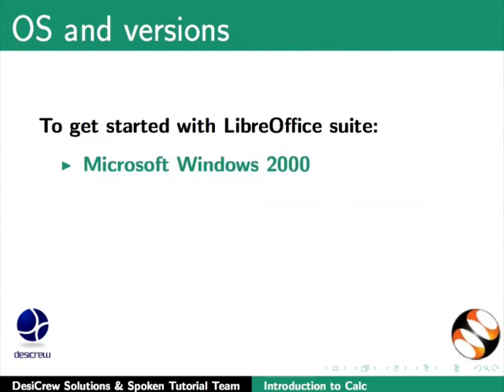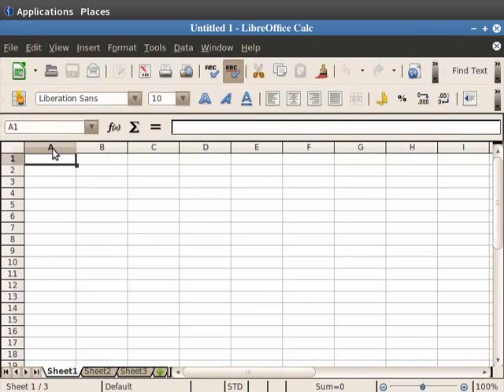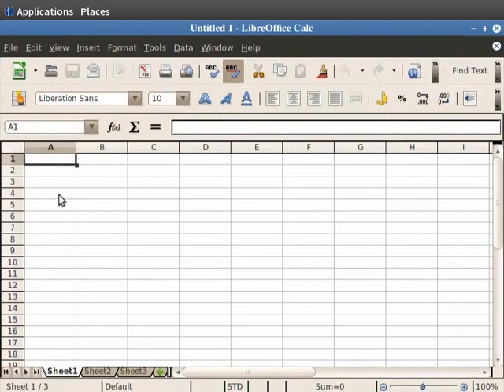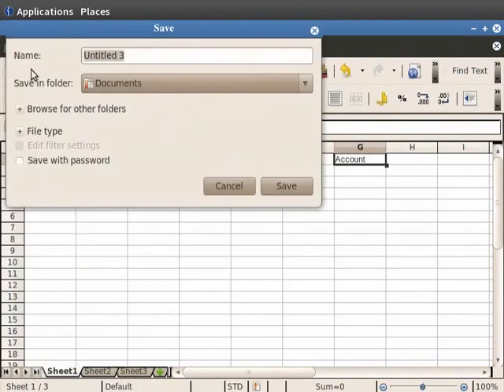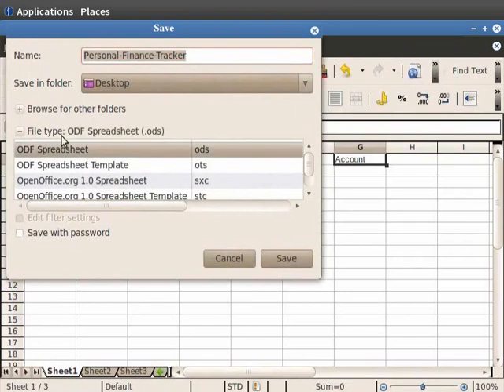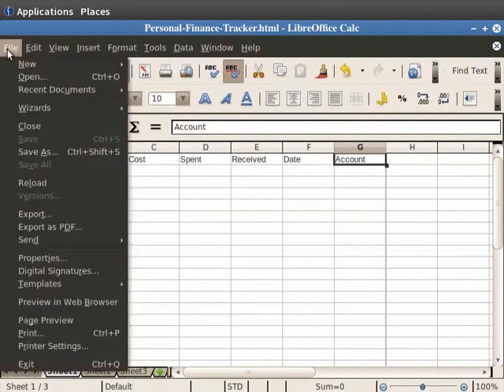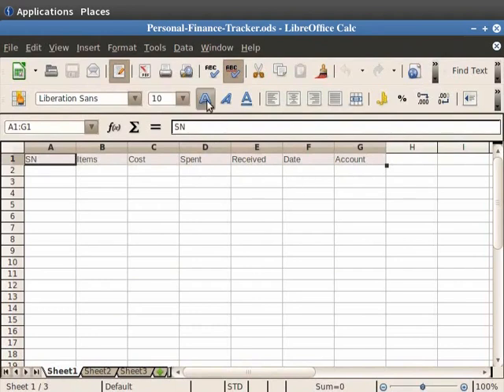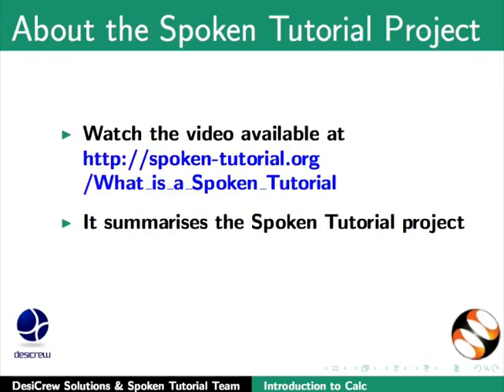Introduction to LibreOffice Calc - English